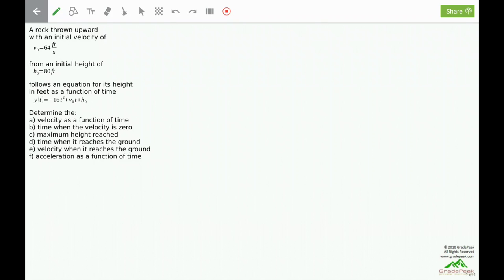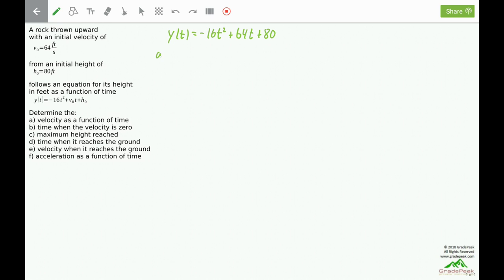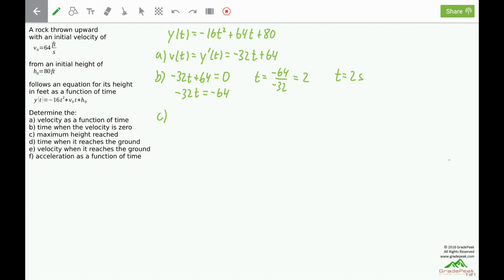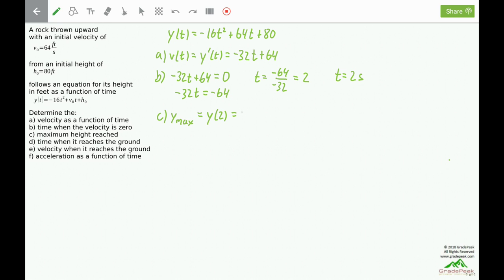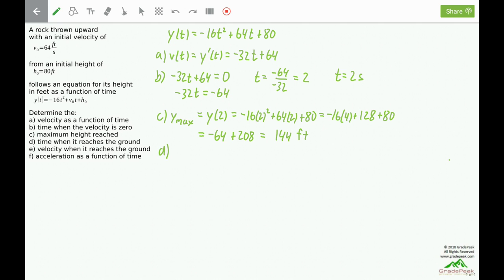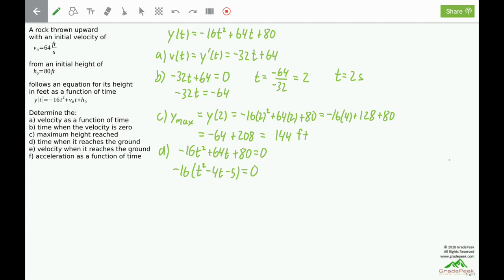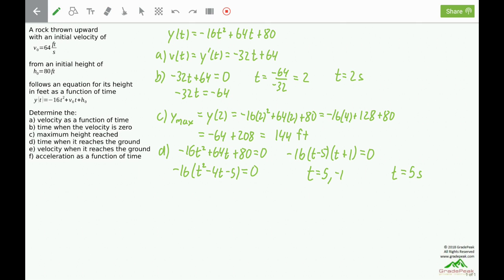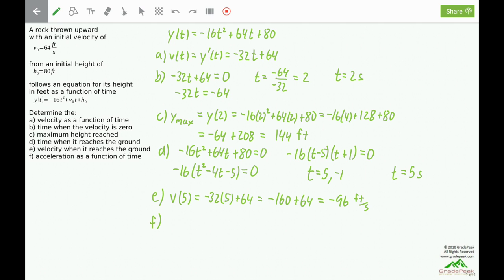GradePeak Calculus 1 Derivative Kinematics Applications 1 03